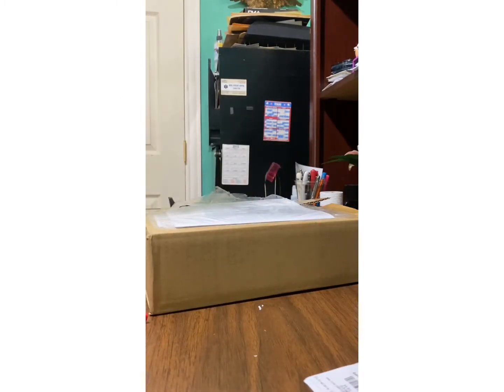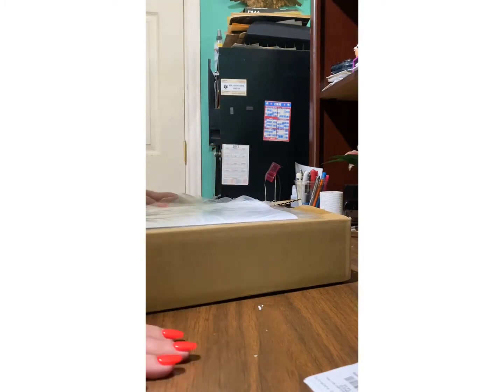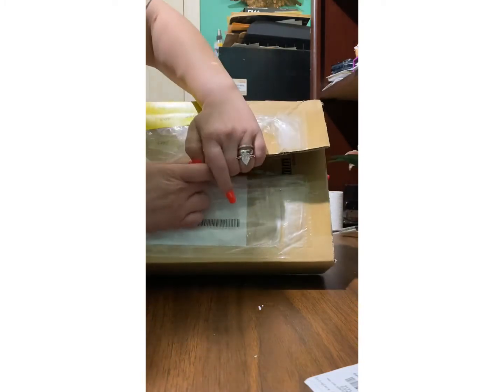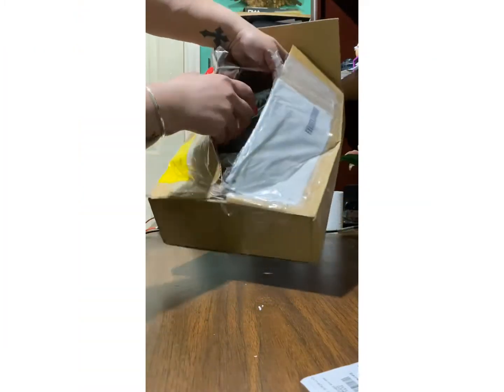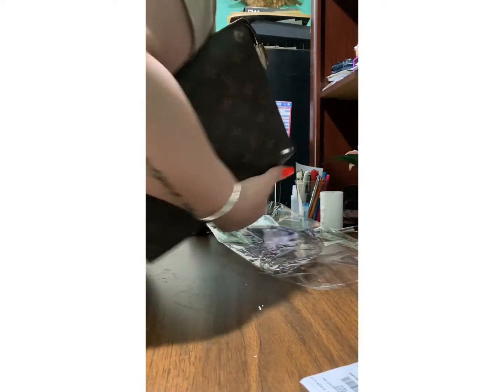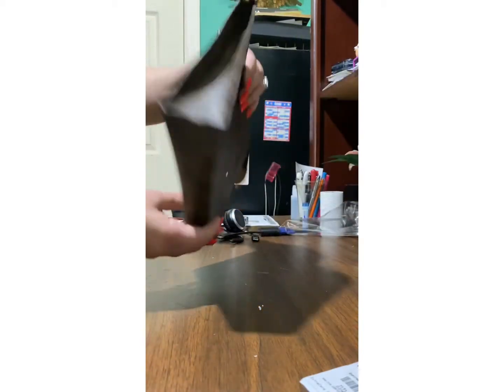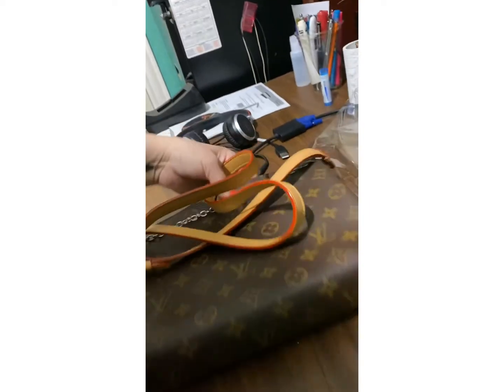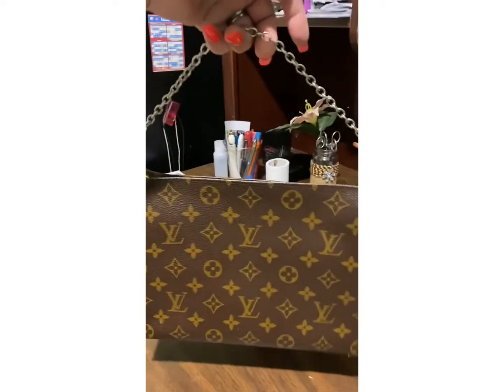The Unboxing and Reviewing of The Louis Vuitton Toiletry 26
Hello beautiful. Quickly, allow me to share this 13 minutes and 46 seconds ,  video of my newest addition to my Designer Luxury collection. I introduce to you the Louis Vuitton Toiletry 26 with all its glory~ I will reveal ,for the first time , my newest LV SLG - that I just added to my collection . Please note, I will be seeing the unboxing , along with you all, for the first time. In this semi short film, I will go over every feature of this Beauty, while sharing with you , the very many uses of the Toiletry 26. Hopefully, my video will be of some assistance to you , in deciding if this SLG in particular , will be a good fit for you. So take a break, relax and enjoy today’s  unboxing . 😬